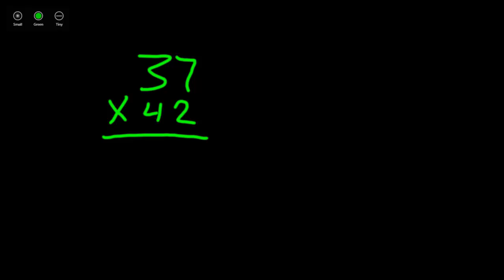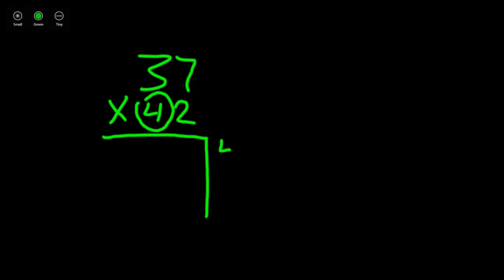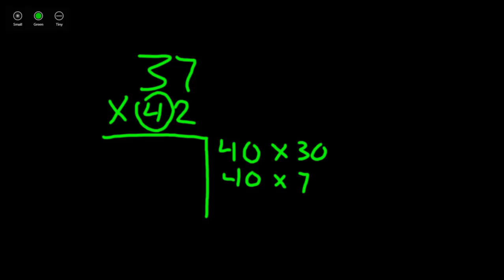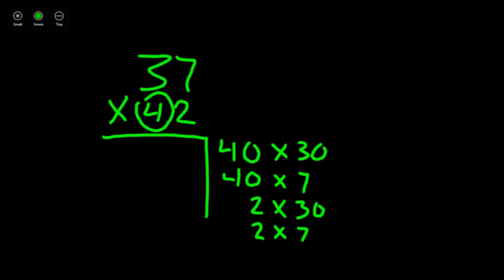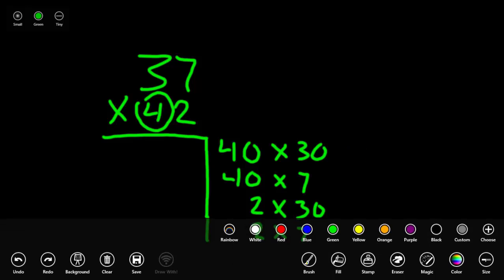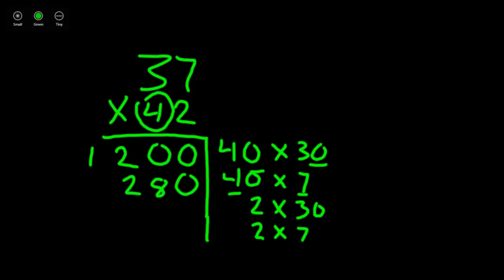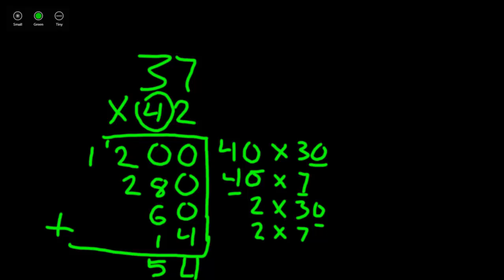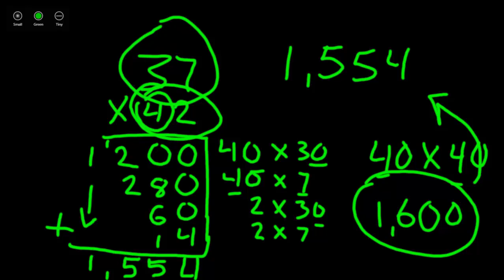Partial Products with Whole Numbers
In this lesson, you will learn how to multiply multi-digit whole numbers using the partial products algorithm. Remember to multiply every digit from your bottom number by every digit from your top number. Always remember the place value each digit is in. Also, estimating is a great strategy to check your answer.